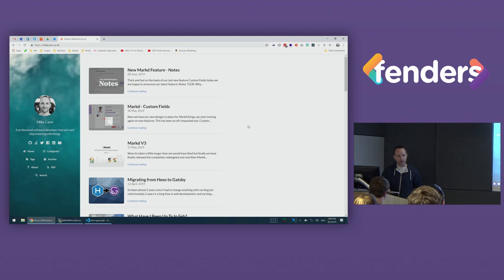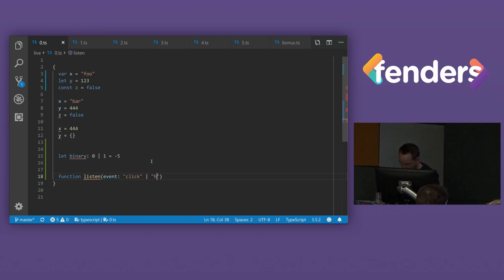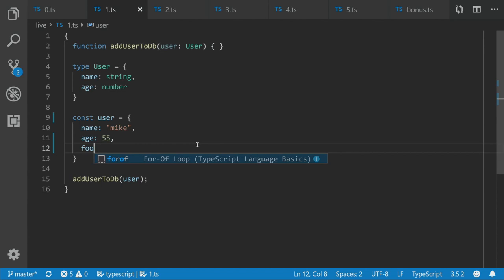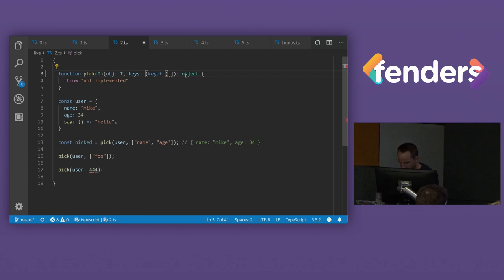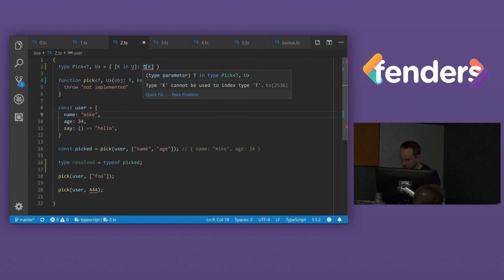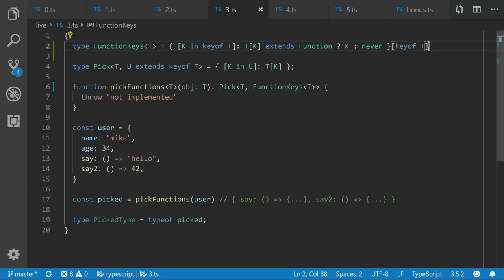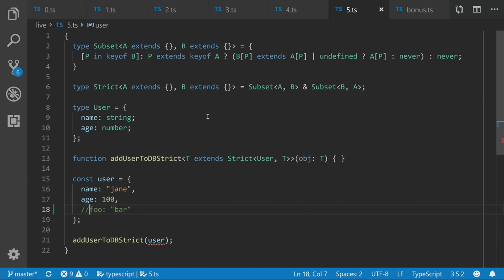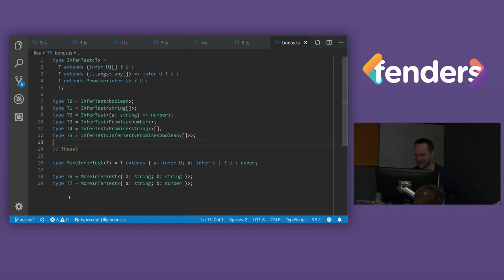Infer Typescript - MIKE CANN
Fenders August 2019

MIKE CANN - Co-founder & CTO (Markd.co)
Infer Typescript

Typescript was announced in October 2012 and since then it has gone from strength to strength adding more and more features and flexibility to the language to cope with the ever changing javascript ecosystem. I only started seriously playing with the type system in Typescript last year and was absolutely blown away by the power hidden behind the magic syntactic soup.

In this talk I want to dispel some of that magic by taking a deep dive into the type system focusing on some of the more powerful features such as "keyof", "infer" and conditional types. I hope this will be a fun talk that will involve not many slides, a lot of code and perhaps a little audience participation.